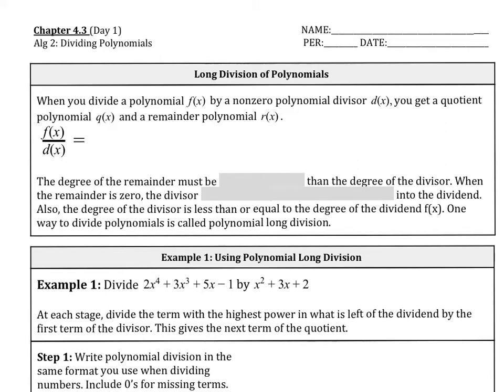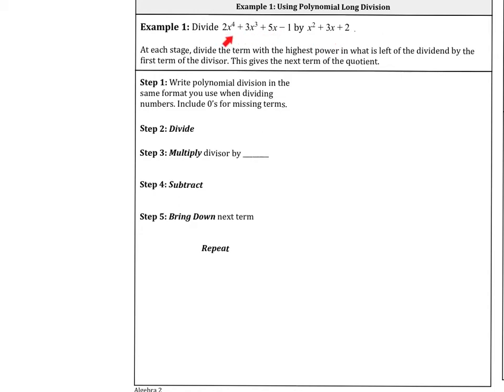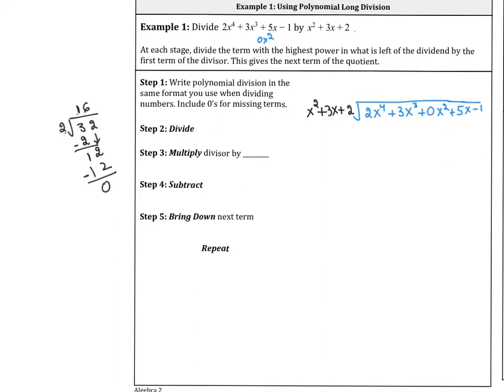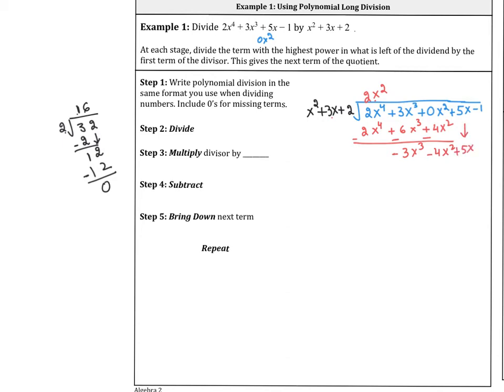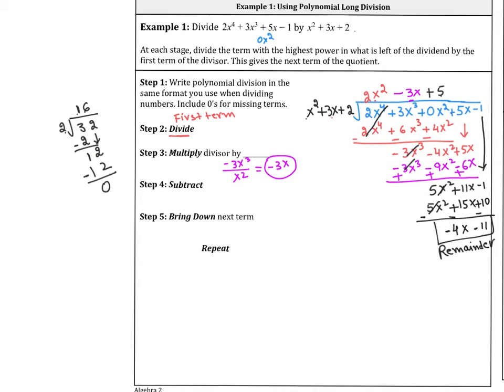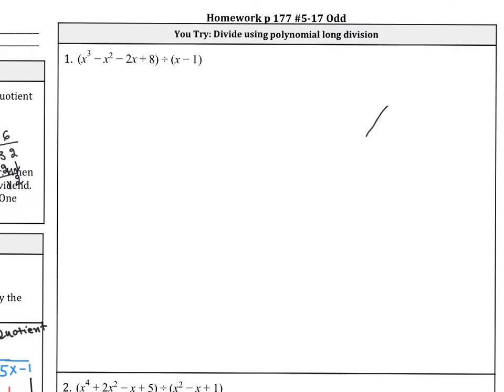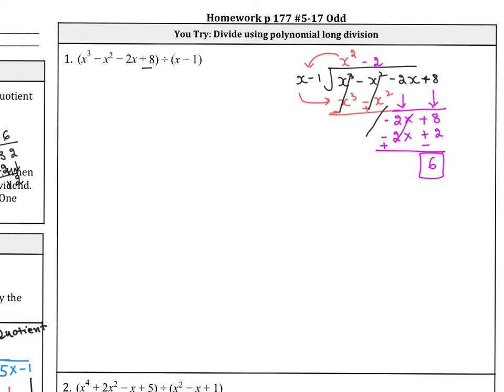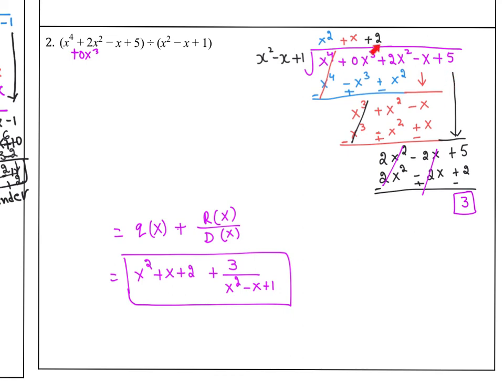4.3 Day 1 Dividing Polynomials-Part 1